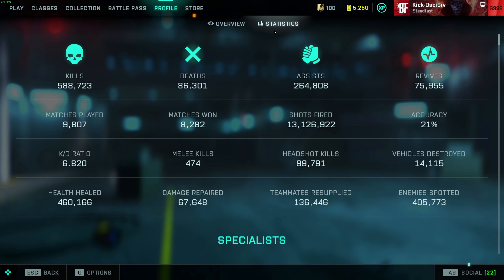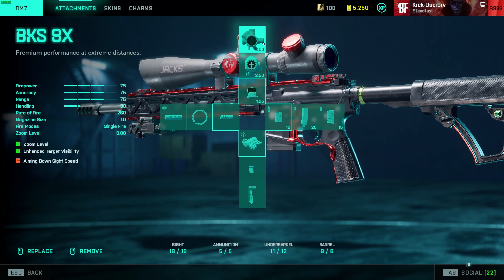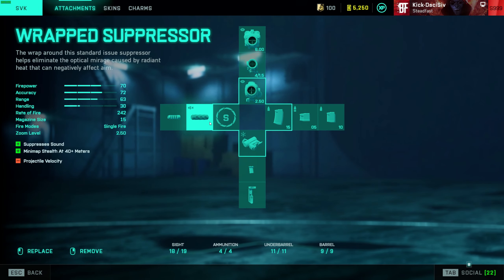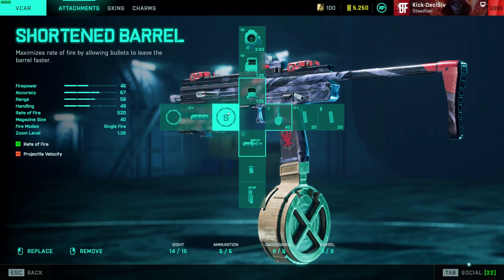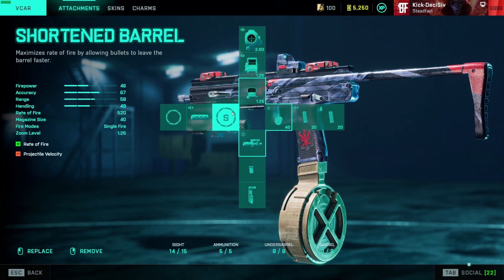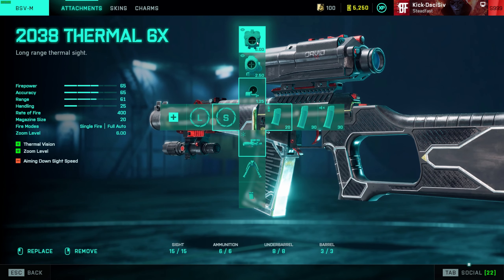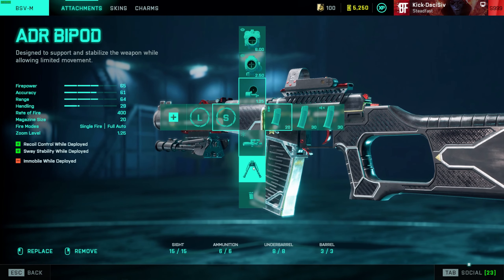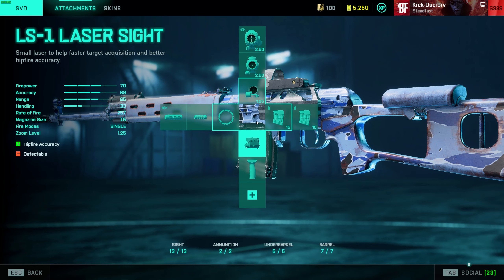The ONLY BASED Battlefield 2042 Weapon Meta Builds For DMRs In Season 5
With the base weapons all having additional spread nerfs to them(ARs SMGs and LMGs) the DMRs remain the last to be touched and at some times in game it almost feels like they have an advantage over the competitors so if youre a DMR fan, now is the time. Cheers!